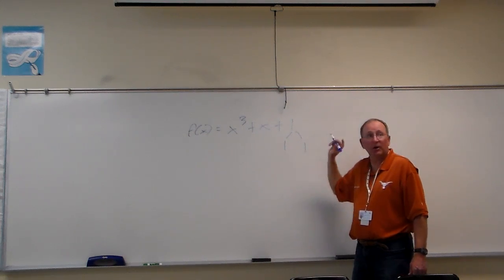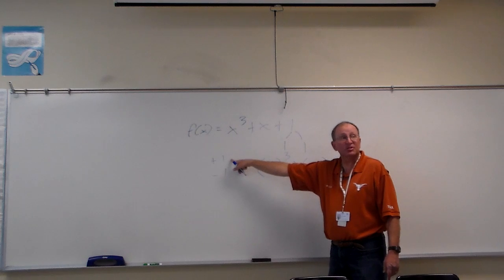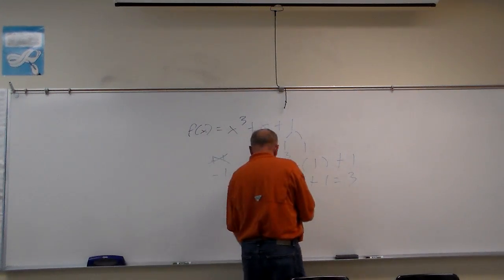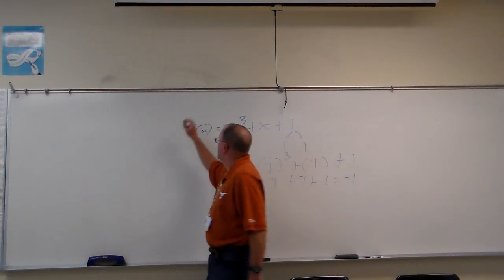Factoring Polynomials with No Rational Answer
How to factor x cubed + x -1 with no hints.